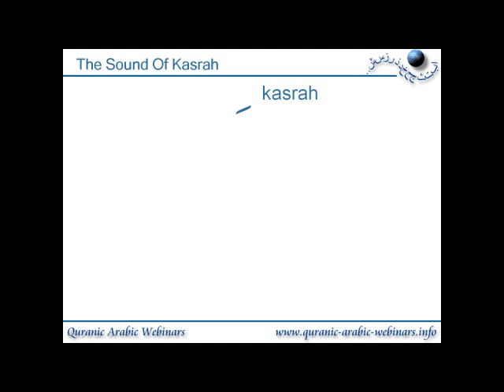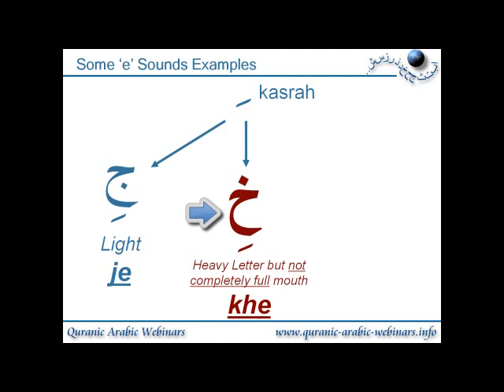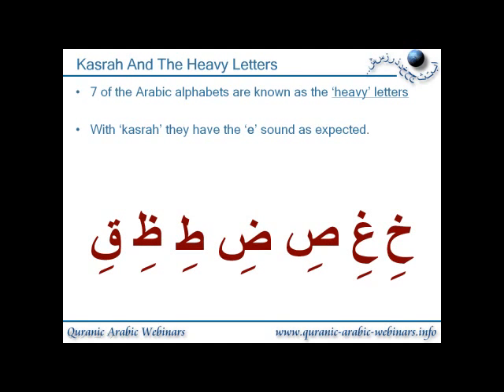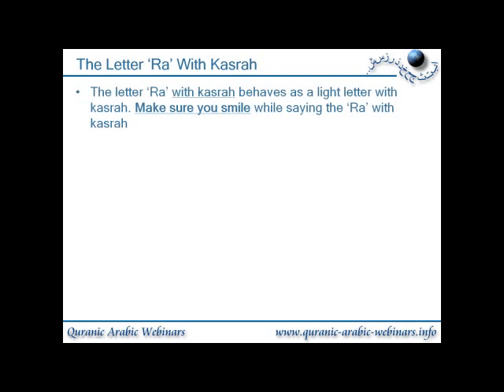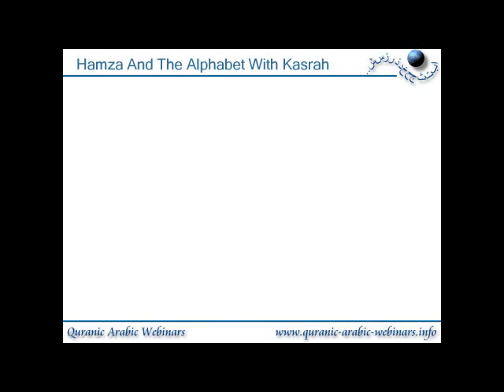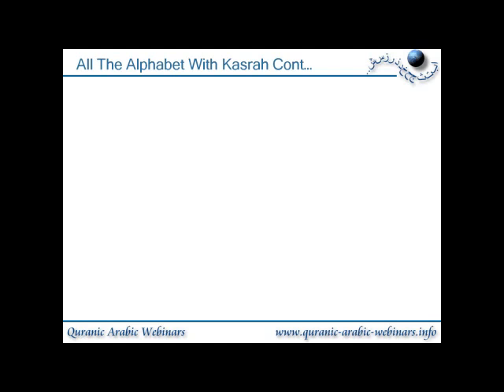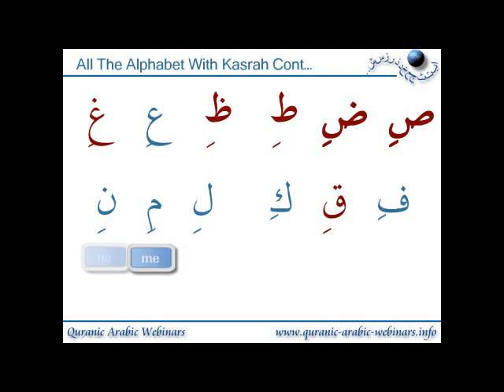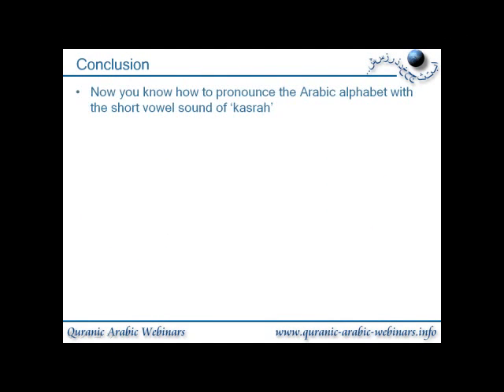Tajweed Lesson 15 - The Alphabet Letters With Kasrah